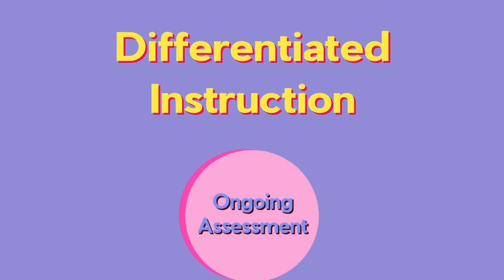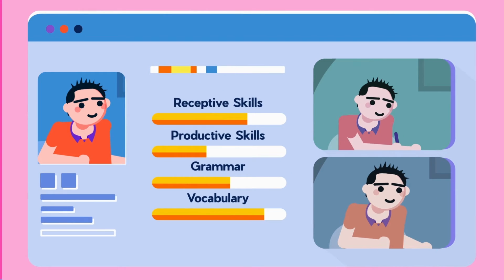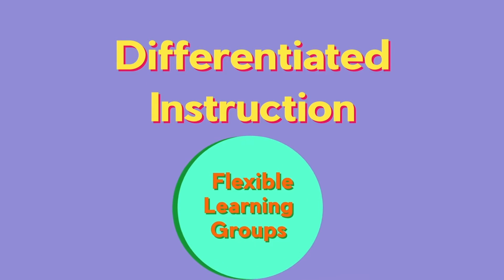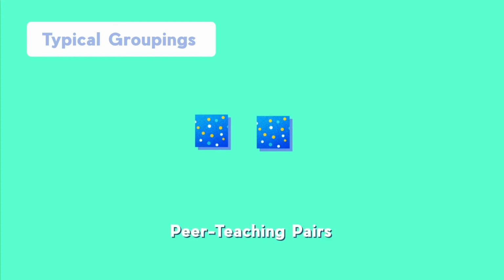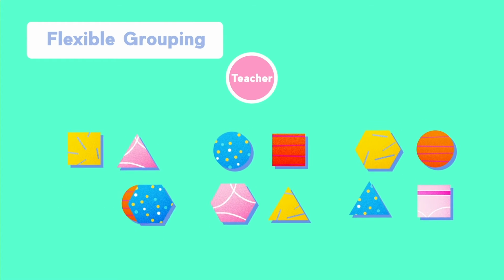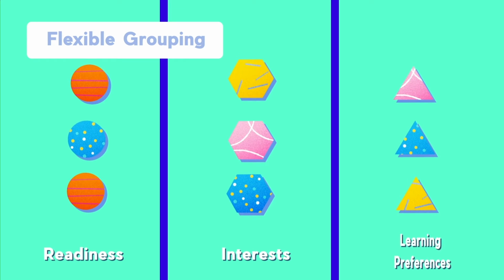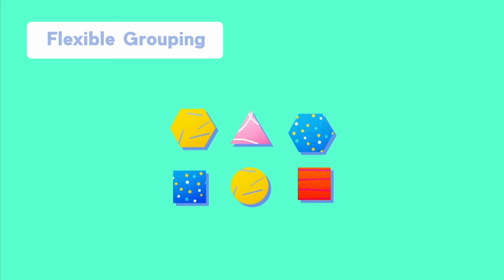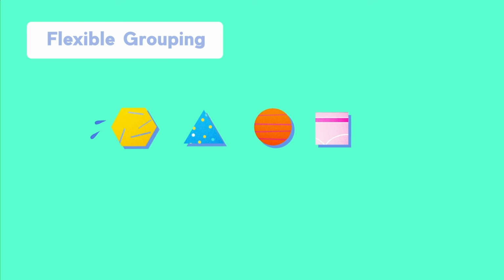Differentiated Instruction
Differentiated Instruction is a philosophy of education that regards diversity in the classroom as normal and valuable to both learners and learning.

Watch this video to find out:
- how to differentiate instruction; and
- the hallmarks of Differentiated Instruction.